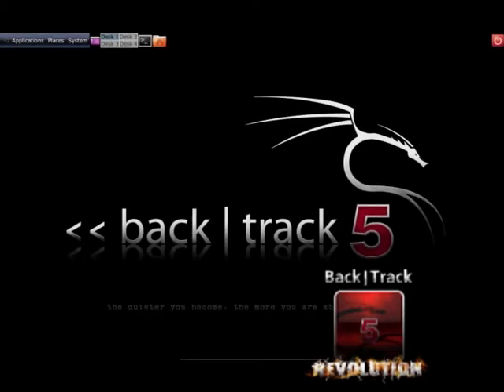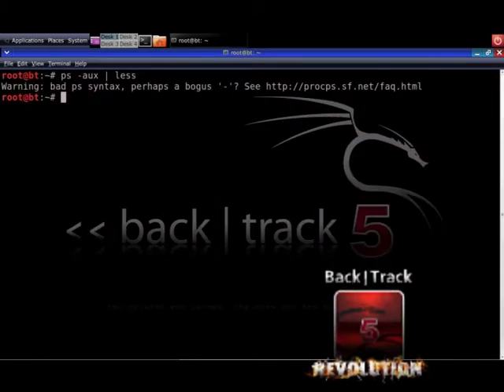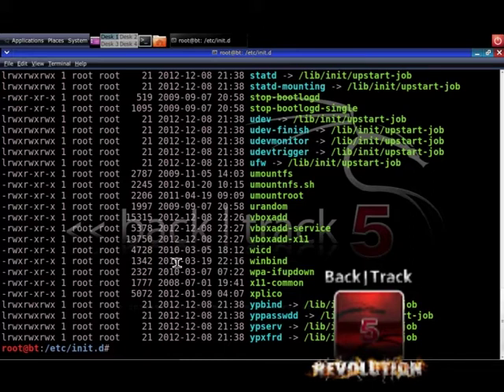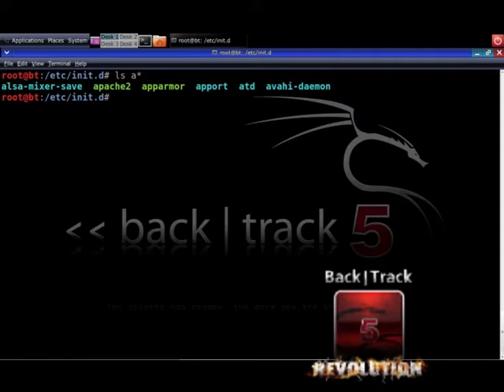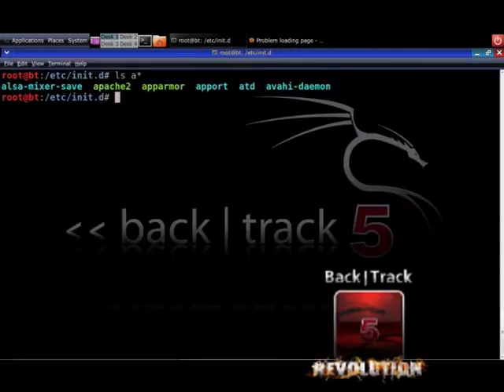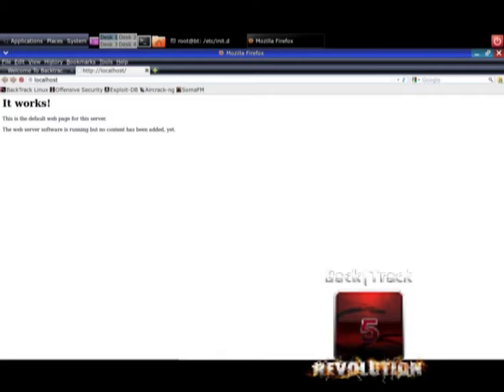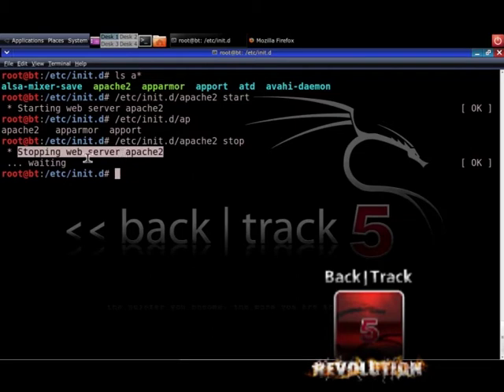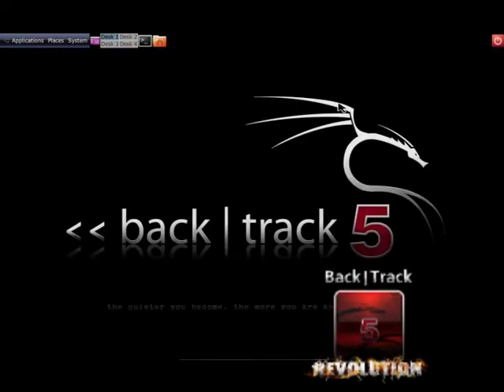BASIC LINUX COURSE - 007 deamons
I've made 7 parts of a video-course. It teaches you how to work with linux and the basic commands on the bash-shell, watch the course summary for more details! You can watch it if you are a beginner and you can also take a look at this course if you are an advanced user. I hope you will enjoy it ;-)